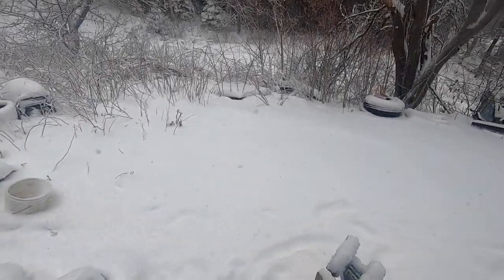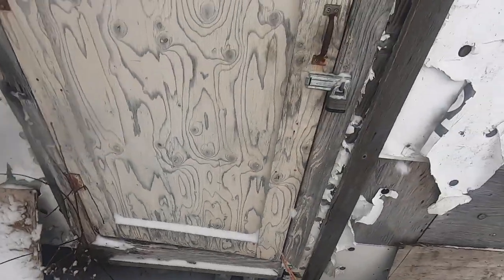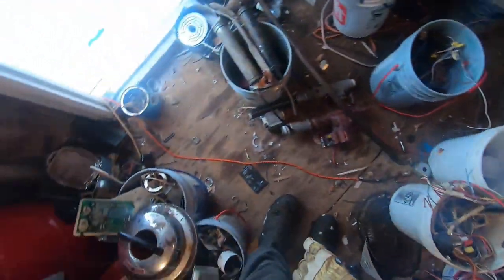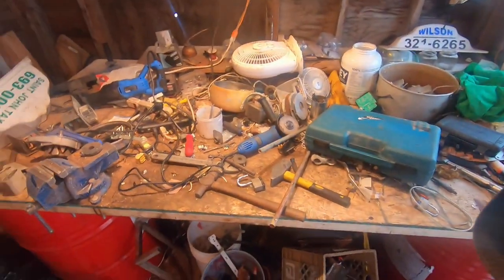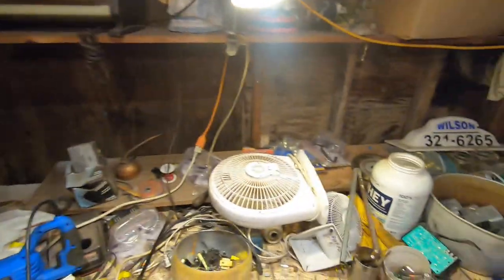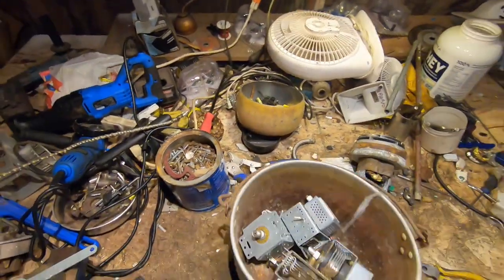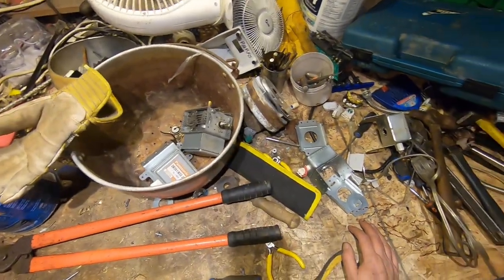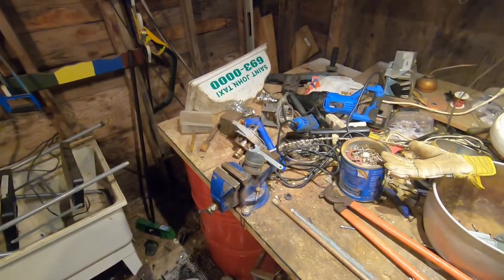MICROWAVE MAGNETRONS. HOW TO SCRAP FAST!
Trying to be busy on a stormy day!